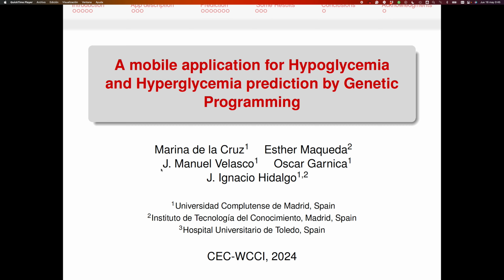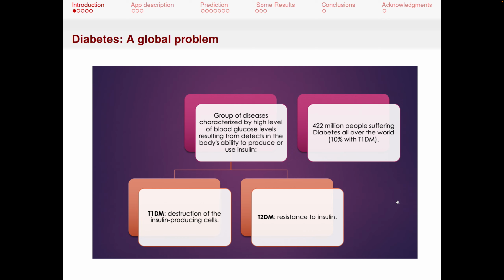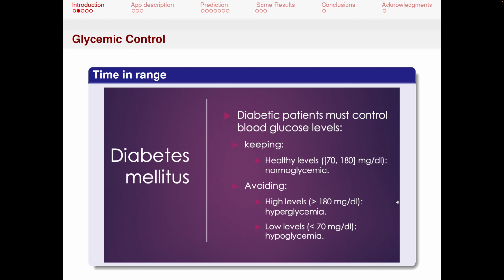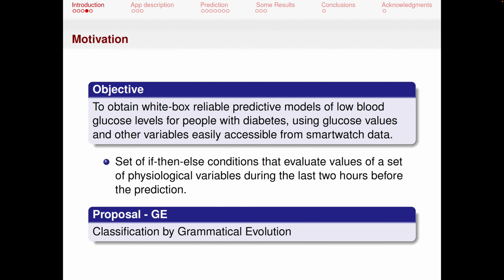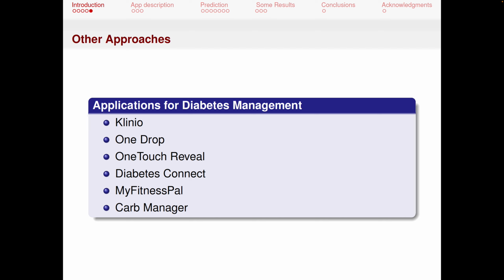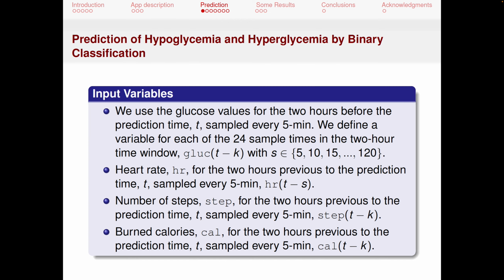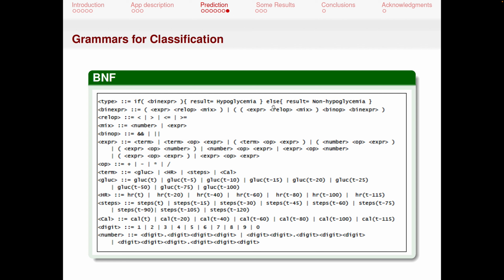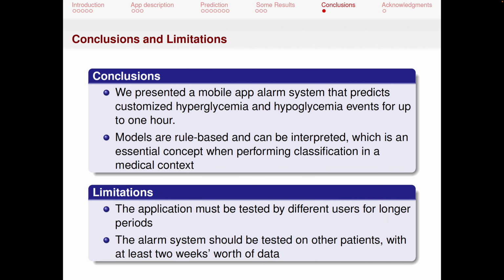A mobile application for Hypoglycemia and Hyperglycemia prediction by Genetic Programming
People with diabetes must maintain control of their glucose levels to avoid short-, medium- and long-term health complications. To do so, they must make decisions about medications, nutrition and physical exercise several times a day, especially those who are insulin dependent. In addition, some situations can be dangerous in the short term and are difficult to anticipate, such as extremely low (or high) blood glucose values or hypoglycemia (hyperglycemia). In this paper, we present a mobile application for insulin dose calculation support, which includes a system for generating alarm models for hypoglycemia and hyperglycemia situations. The models are generated using different techniques of the genetic programming variant known as grammatical evolution.